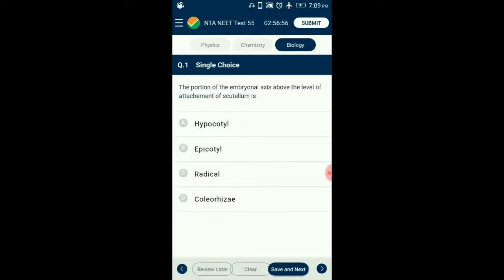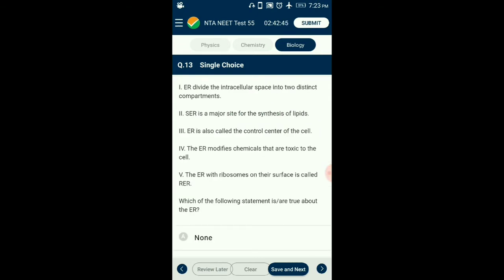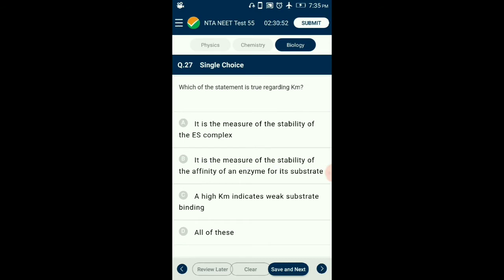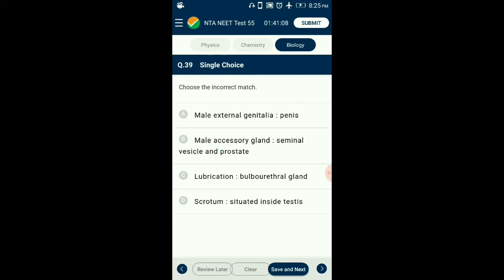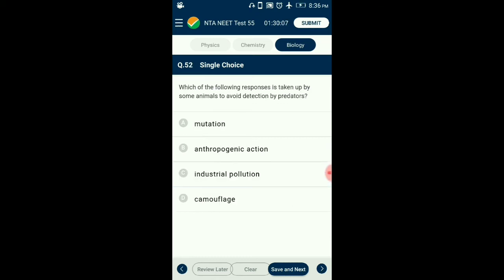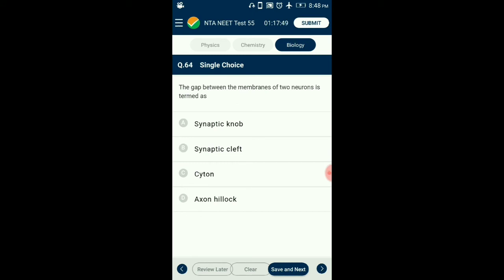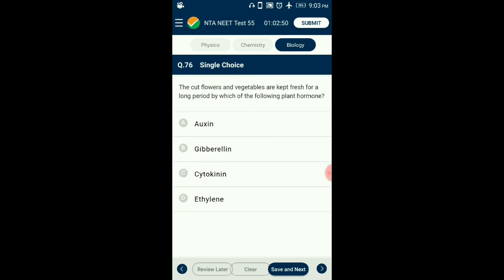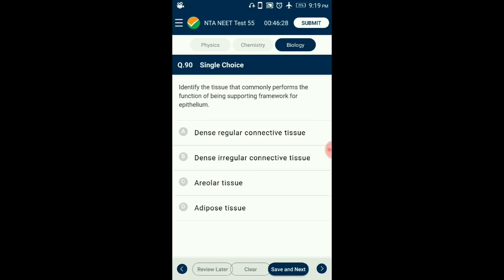Mock Test Paper-55 | Biology with Complete Solutions | Target 360 in Biology | NEET 2022 | By Edall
This video starts with a discussion on Full Syllabus Biology Mock Test Paper-55.
In this video totally there are 90 Questions with complete solutions explained  for NEET , AIIMS and JIPMER Exam.  Mr.Yoganandam Sir also shares his various preparation strategies along with examples that will help you to crack the exam 2021.